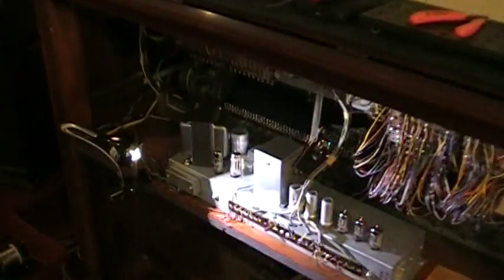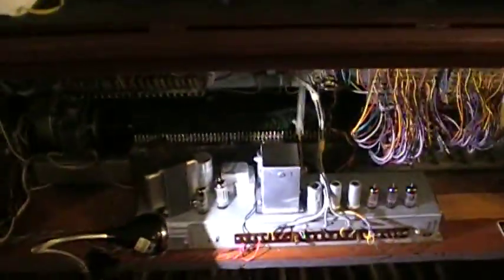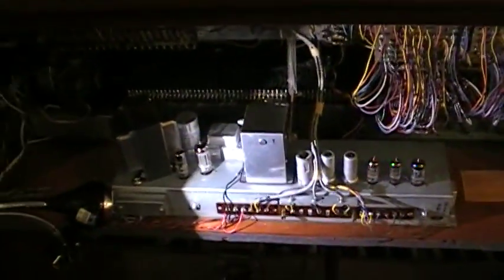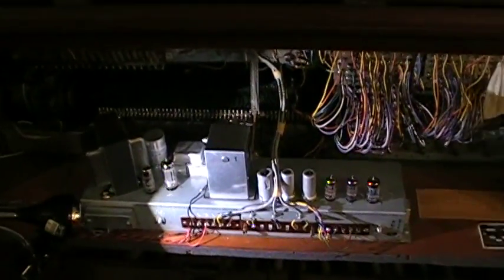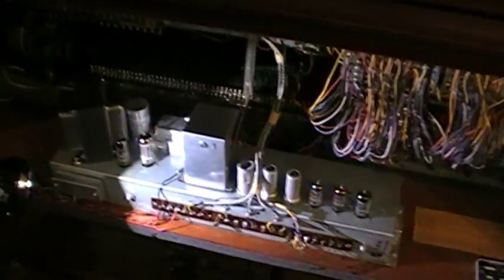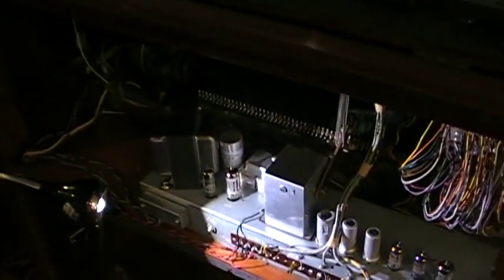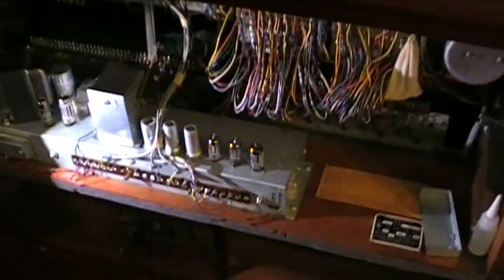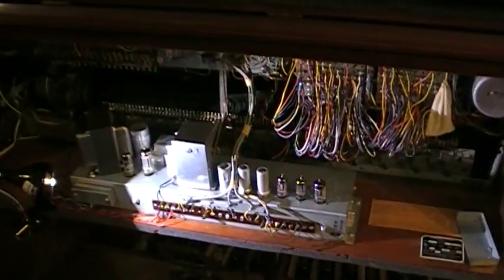Installed Refurbished AO28 With Trek II Fuse Kit In A 1960 Hammond C3 Organ